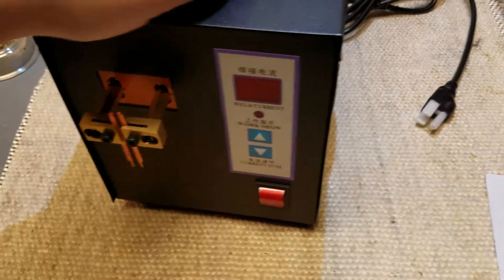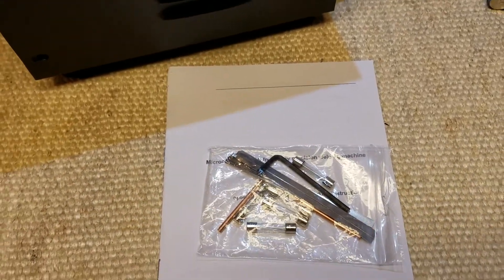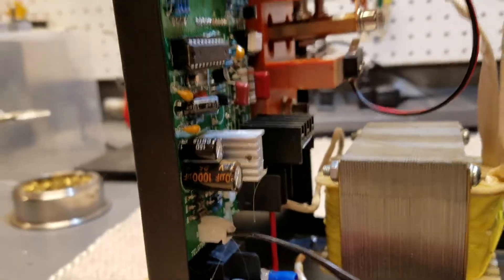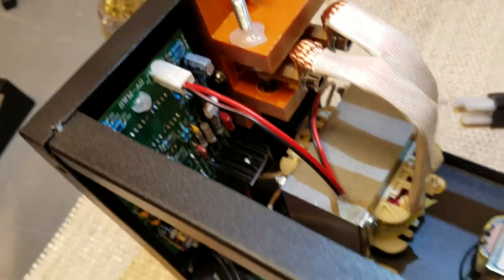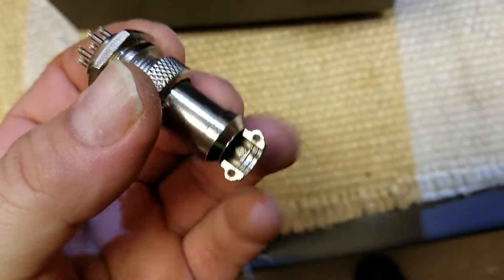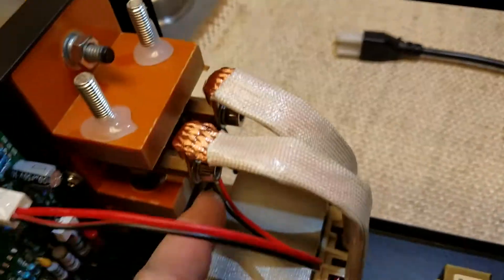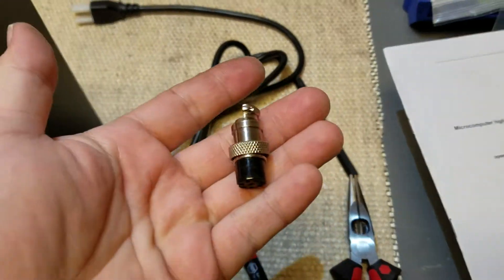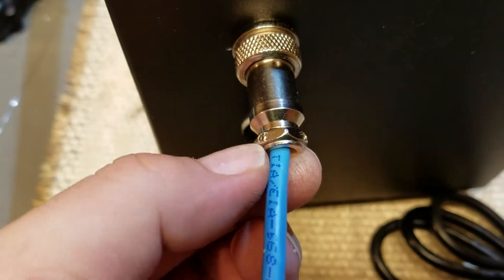Battery Tab Welder Teardown and Mod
Adding a foot switch to my battery tab welder and showing the guts while I'm at it.

Decent Welder. I use it for mostly 18650 but have used it on coin cells without issue.